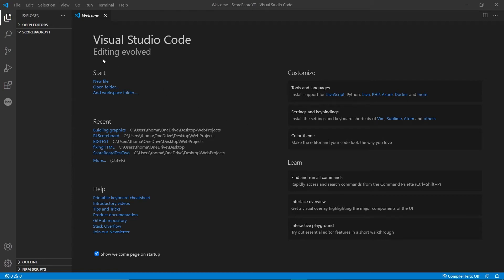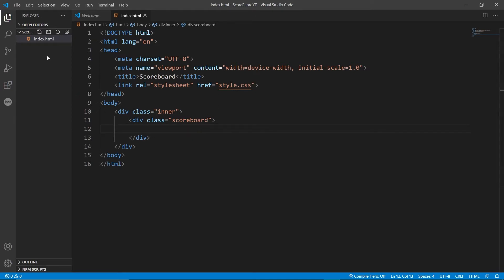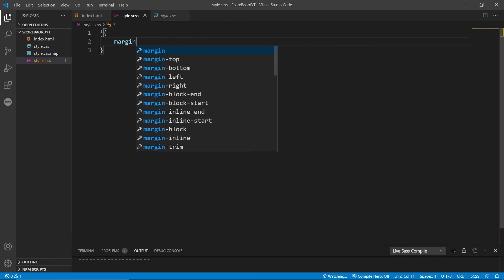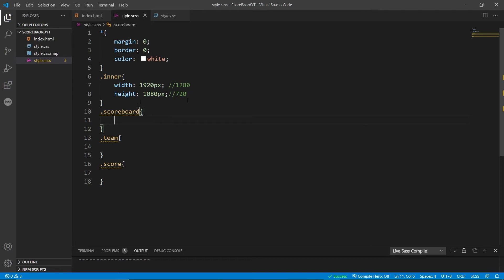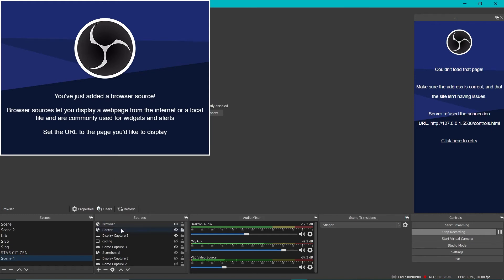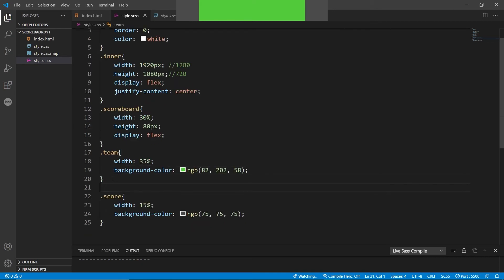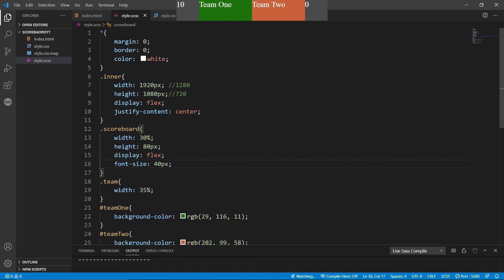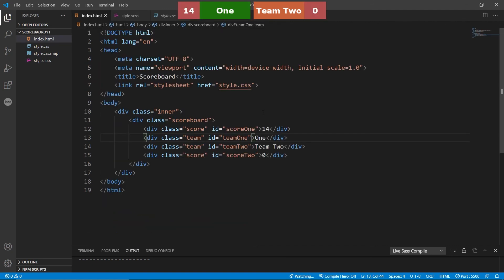How To Make a Custom Scoreboard for OBS Streaming | Part One | Custom Browser Elements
Today, I'll be showing you how to make a custom scoreboard for OBS. For this project you will need, OBS, Node.js, VS Code and Live Server(an extension on VS Code).

This is part one of a series. This is the steps for setting up the program and designing a basic scoreboard. In the next part we will delve into javascript which will allow us to update team names and update the score.

If you have any questions also leave them in the description and I will answer.